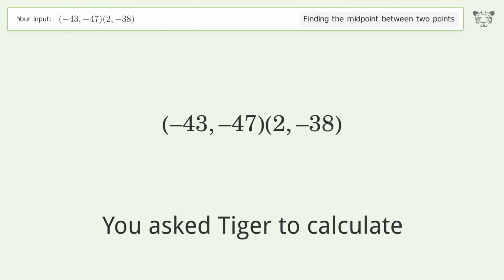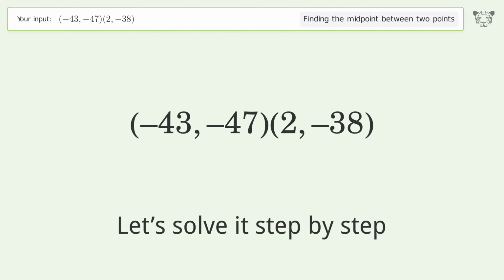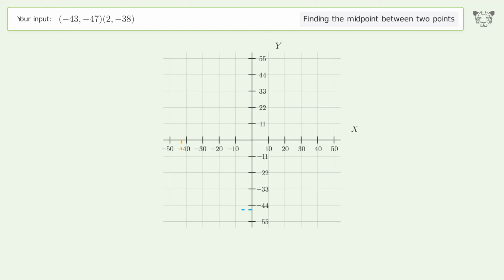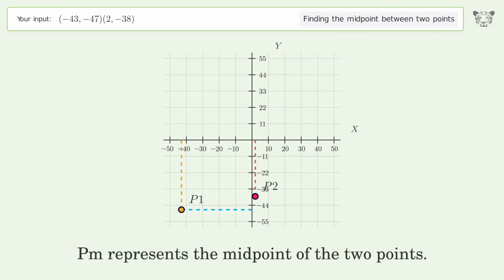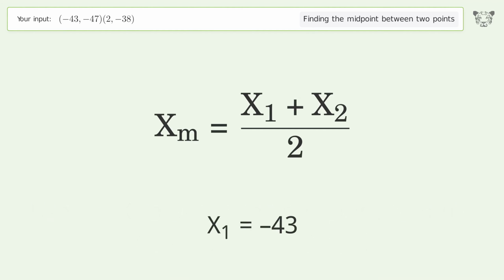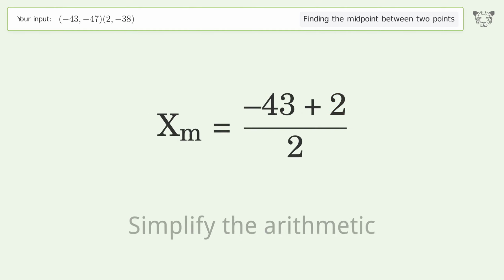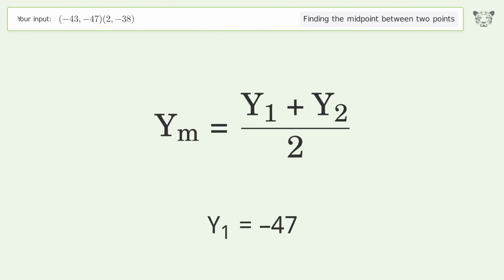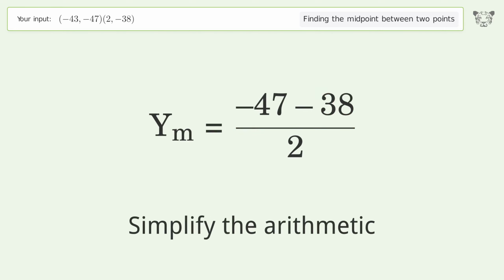Find the midpoint between two points p1 (-43,-47) and p2 (2,-38): Step-by-Step Video Solution